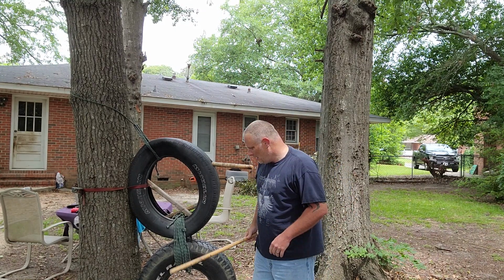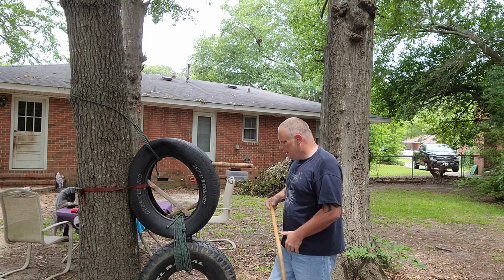Does training with a stick equal training with a blade?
We look at the idea of the stick as an analog for training with the blade.